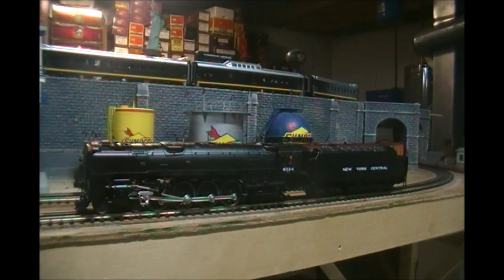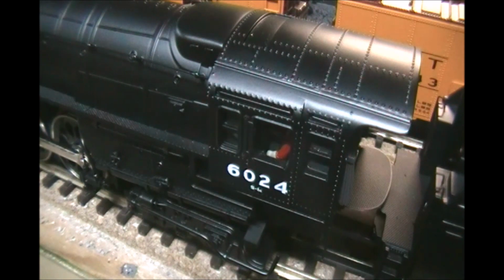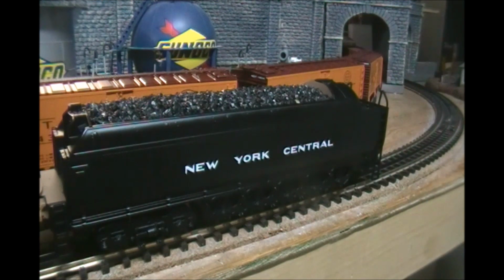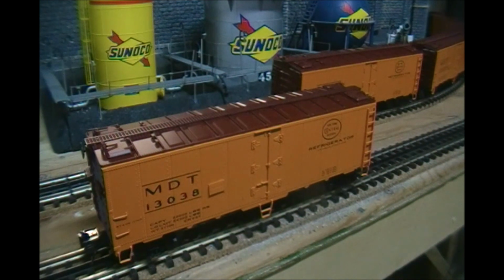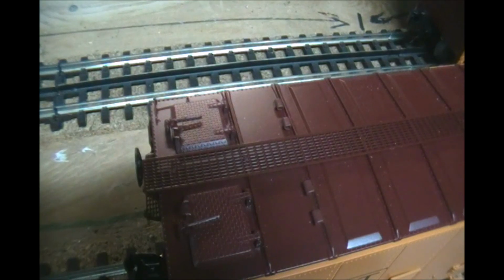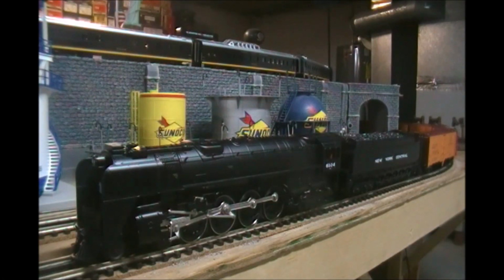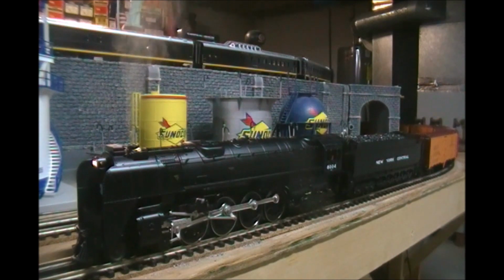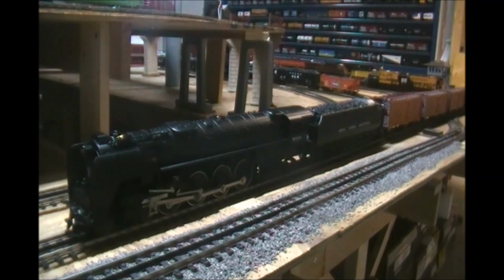MTH Premier NYC Niagara Freight Set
A review on MTHs Premier New York Central Niagara Set. This set is awesome!